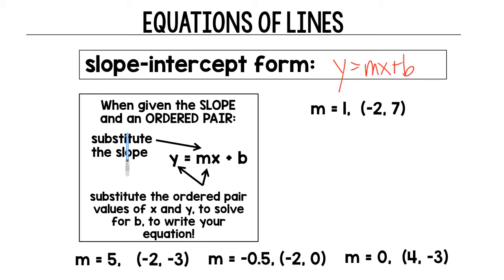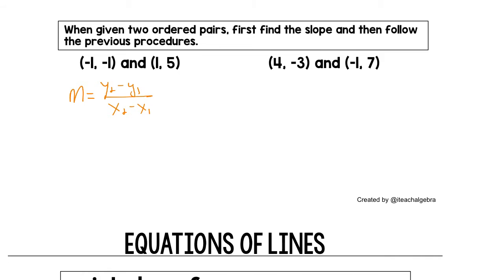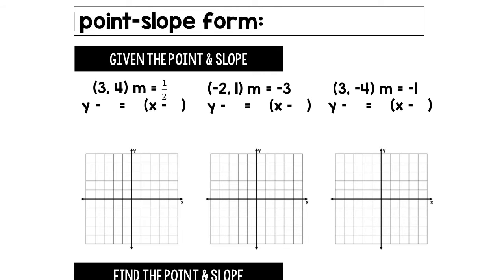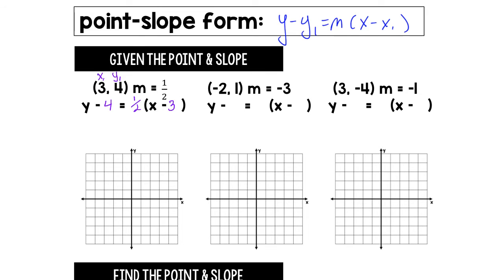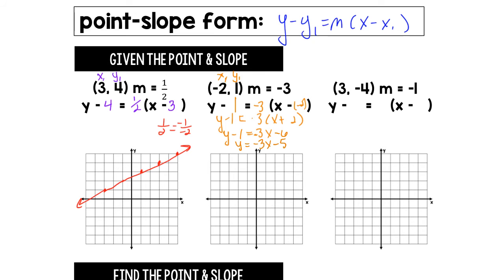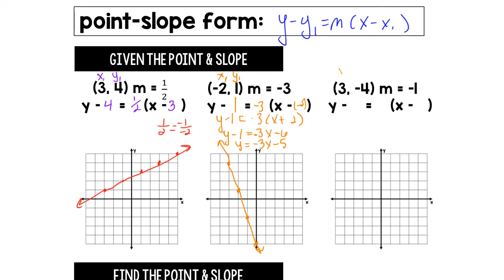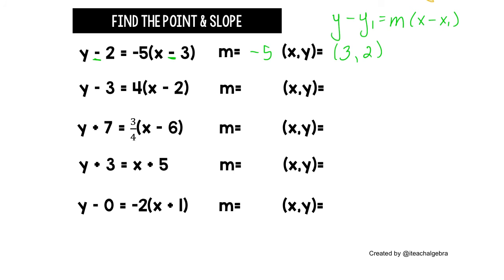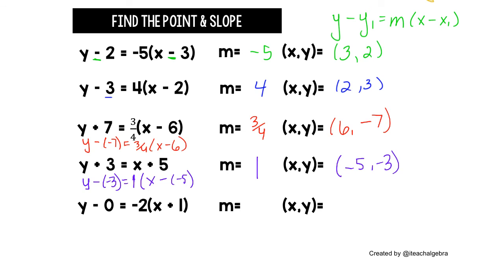Equations of Lines